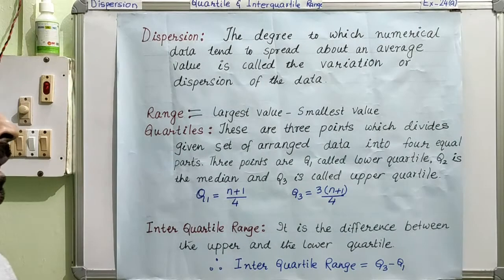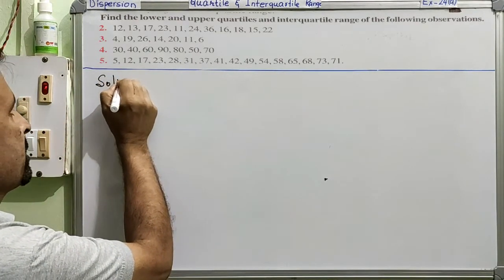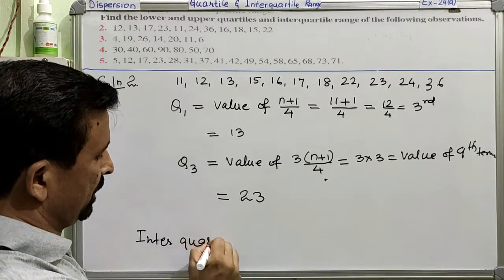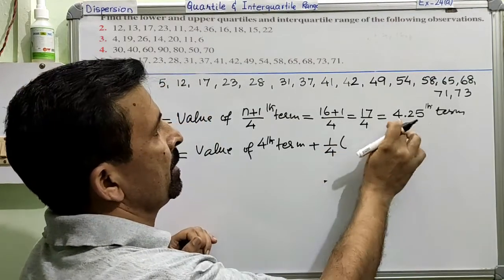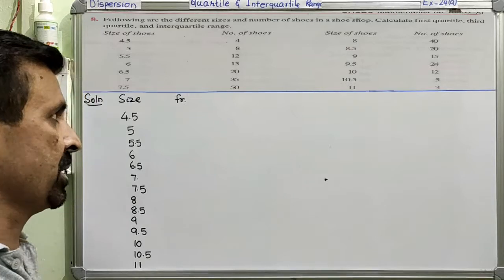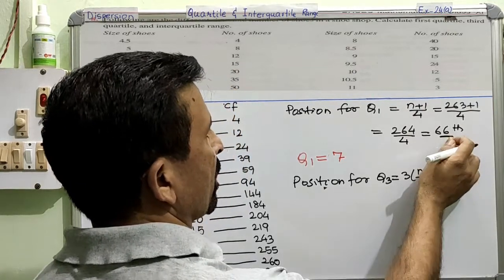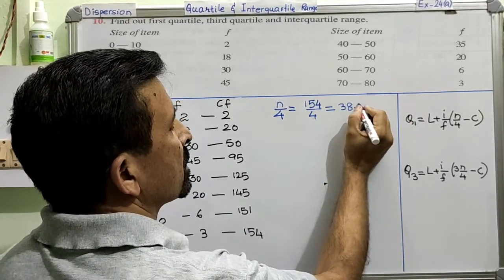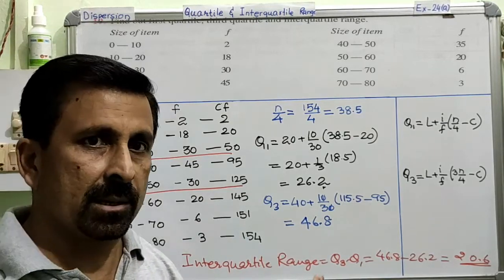Class 11 & 12 | Exercise-24 (a) | Inter Quartile Range | Dispersion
Book- S.Chand